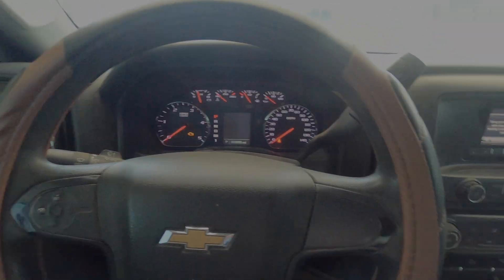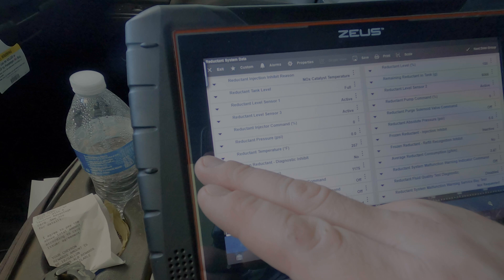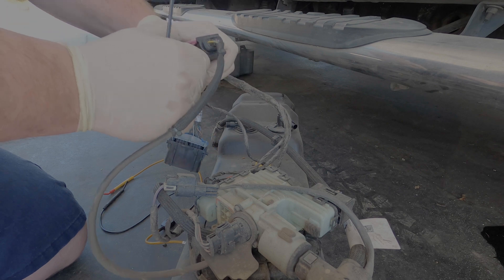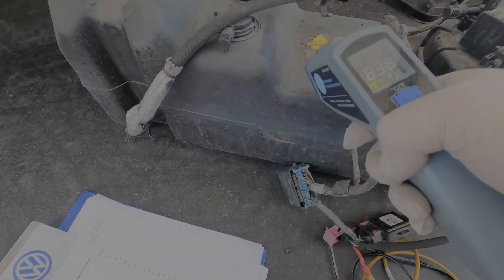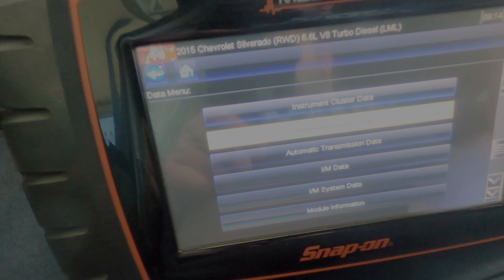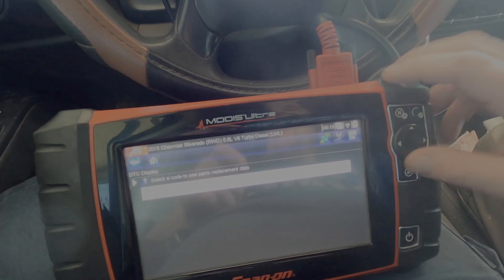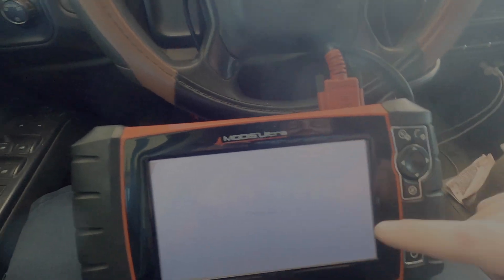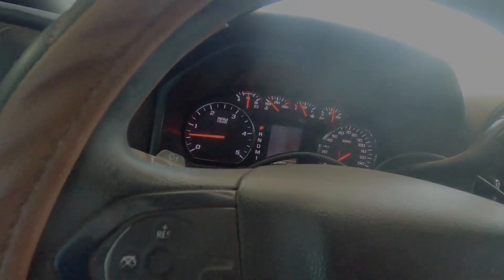2015 Chevy Silverado Duramax P205b Diagnosing DEF Temperature Sensor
2015 chevy silverado 3500hd duramax turbo diesel 6.6 with a p205b reductant temperature sensor performance code. Ohming the temperature sensor to see if the temperature sensor failed or the module failed.